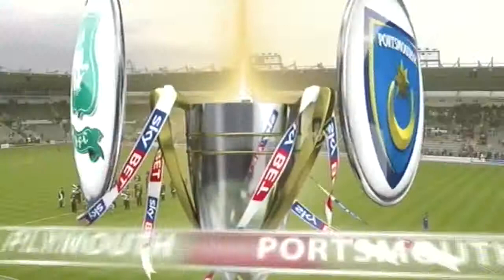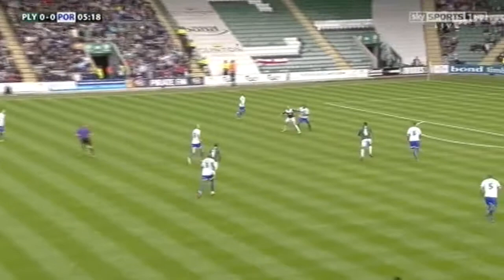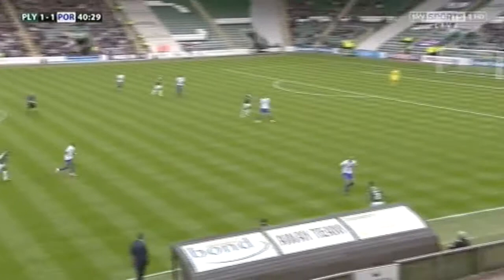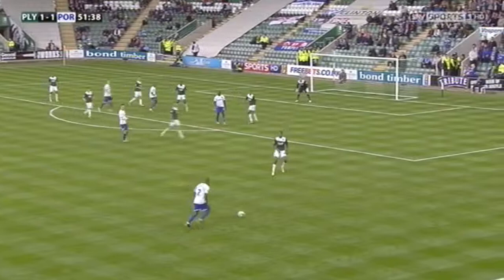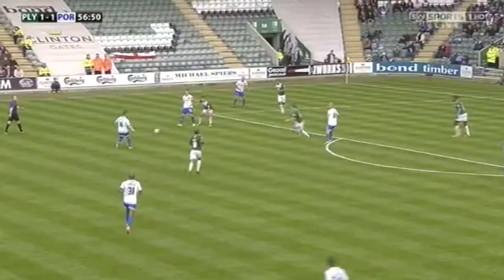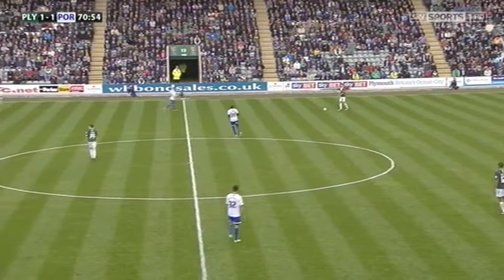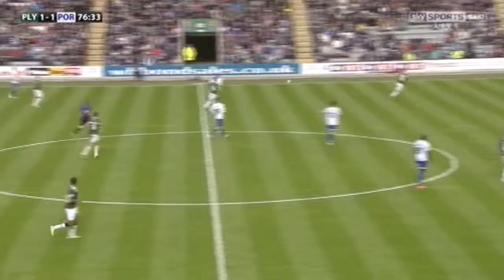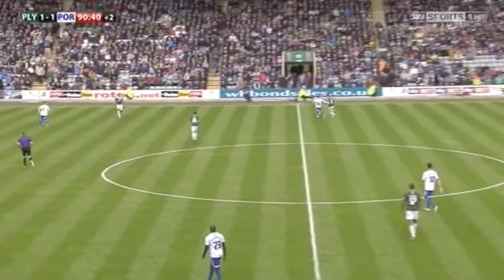4 Maxime Blanchard Highlights Portsmouth home 2013-2014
Plymouth argyle number 4 Maxime Blanchard highlights of his game against Portsmouth at home during the season 2013-14